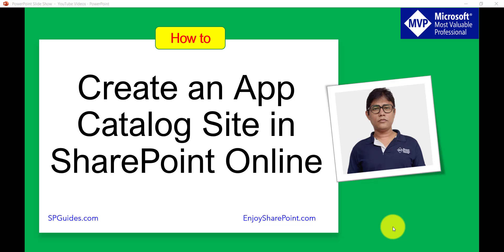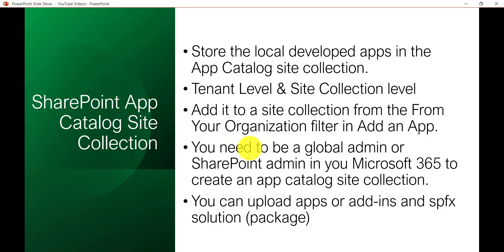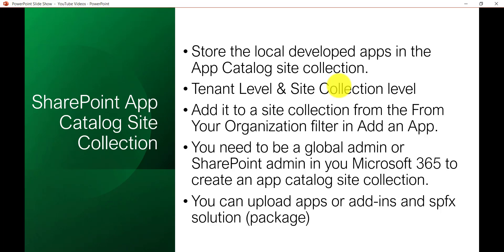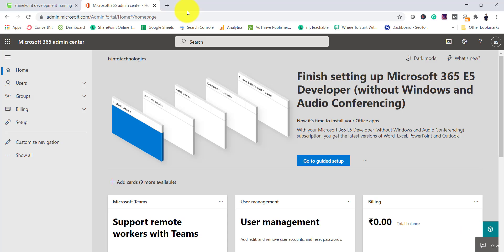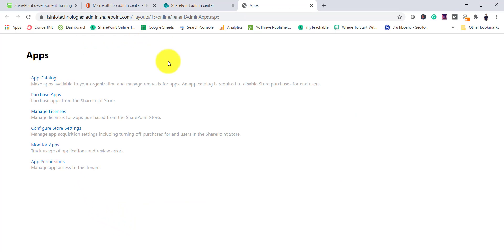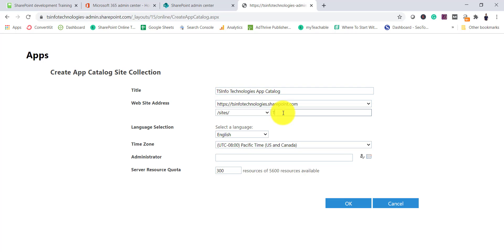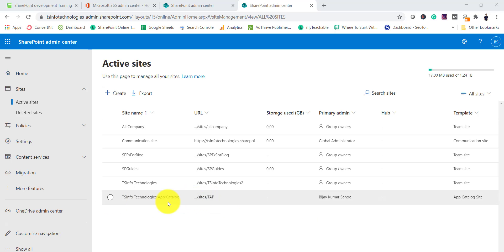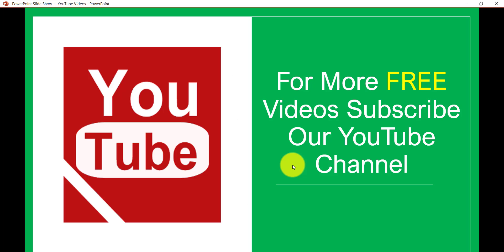Create app catalog site collection SharePoint online | Create app catalog in SharePoint Online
In this SharePoint video tutorial, we discussed how to create app catalog site collection in SharePoint Online. Step by step create an app catalog site in SharePoint Online
create app catalog site collection sharepoint online
How to create an app catalog site collection in SharePoint Online
Create app catalog in SharePoint Online
SharePoint Online create an app catalog site